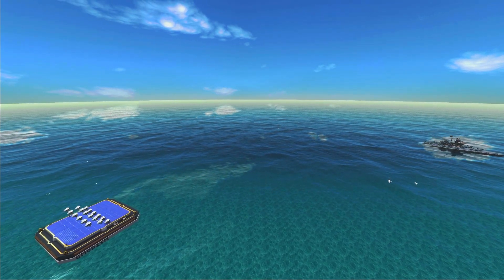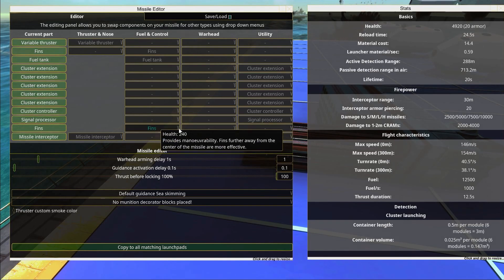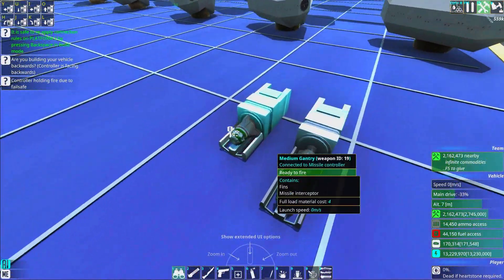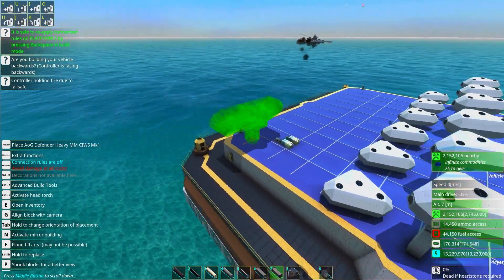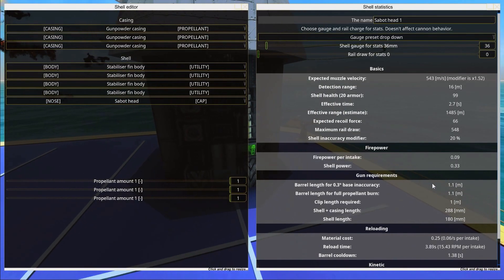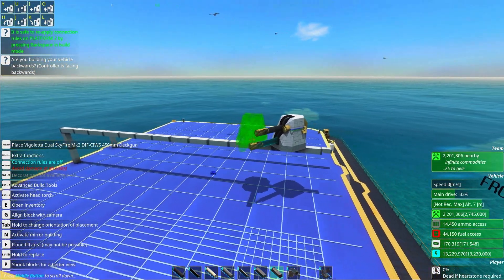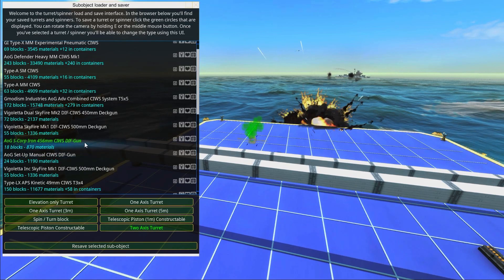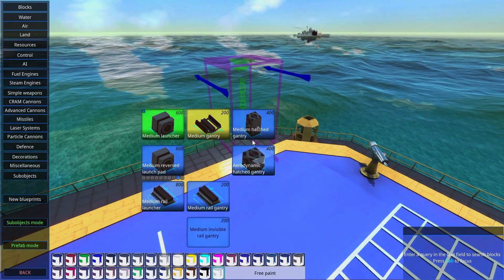Pneumatic CIWS Missiles?! YES - From The Depths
Apparently we can make pneumatic missiles that don't have thrusters or fuel, just launched by air pressure to shoot down enemy crams and missiles more cheaply. And some other ciws systems I made showcased too ;)